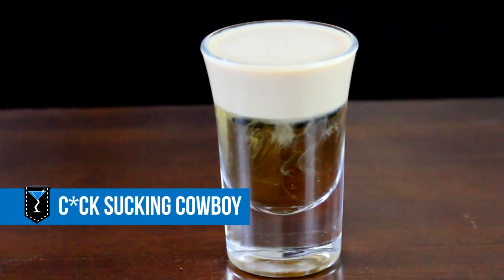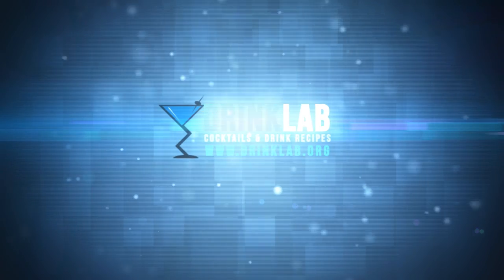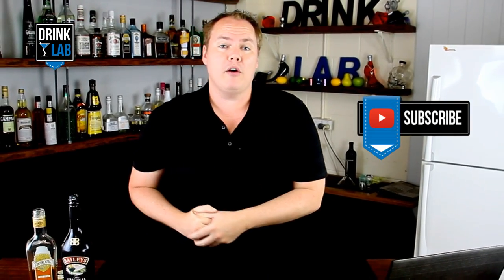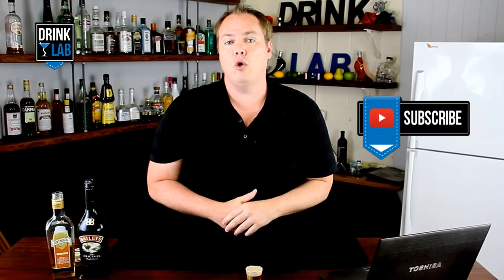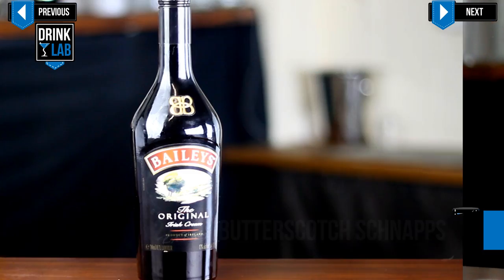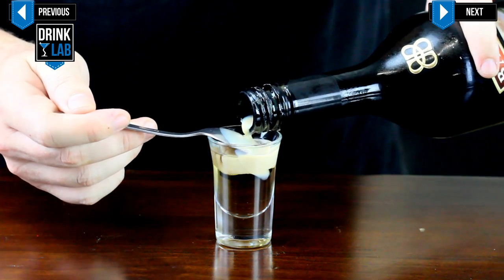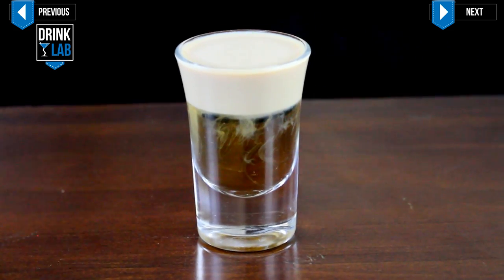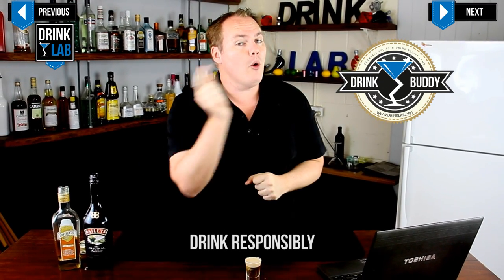Cock Sucking Cowboy Shot - How to make Cowboy Shot Recipe by Drink Lab (Popular)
How to make a C*ck Sucking Cowboy Shot

Ingredients to make a Cock Sucking Cowboy Shot

2/3 Shot Butterscotch Schnapps
1/3 Shot Irish Cream

Directions:
The Butterscotch Schnapps makes up the bottom layer. The top layer of Baileys should be added using a spoon. This is a layered shot. Delicious!. We present to you the Cowboy Shot. Served in a Shot Glass